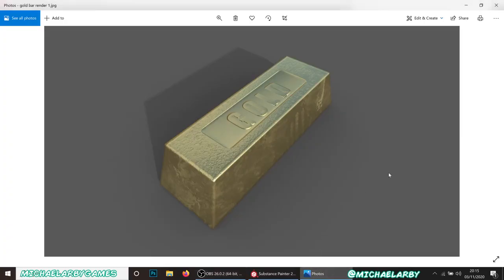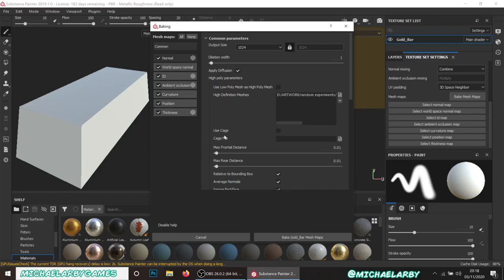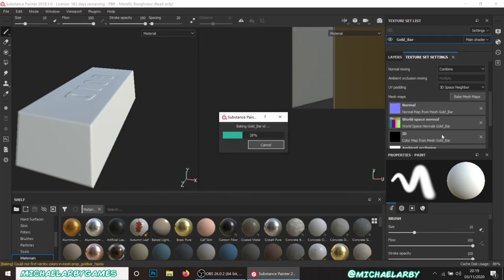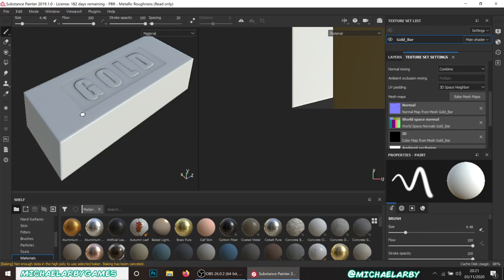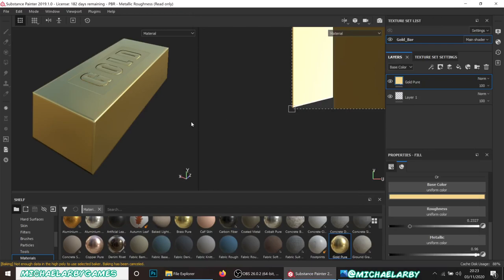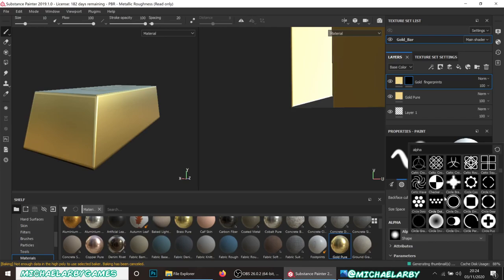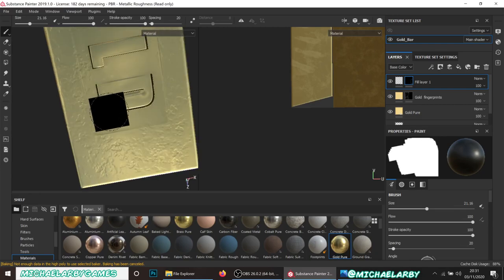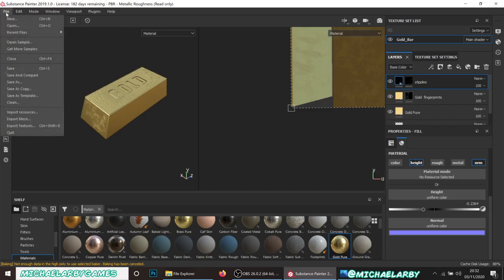Game Asset Tutorial: Gold Bar (Part 2) - Texturing in Substance Painter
In part 2, we take our unwrapped low poly mesh, and our high poly mesh into substance painter, bake the details from the high into the textures for the low, and then finish it off with some simple materials.